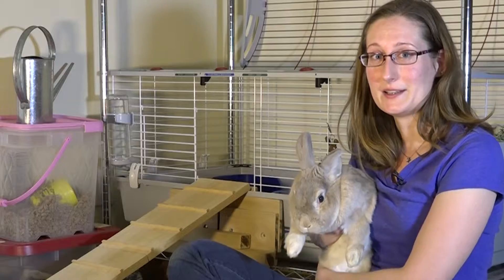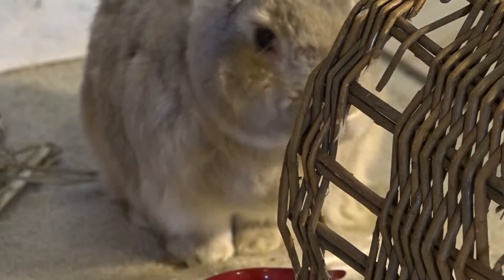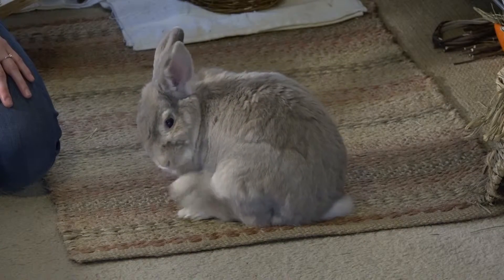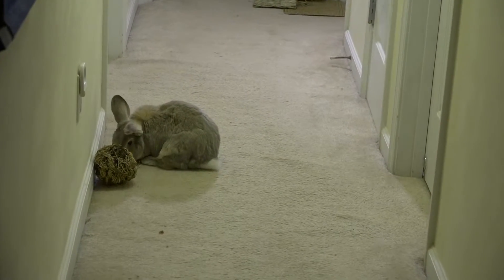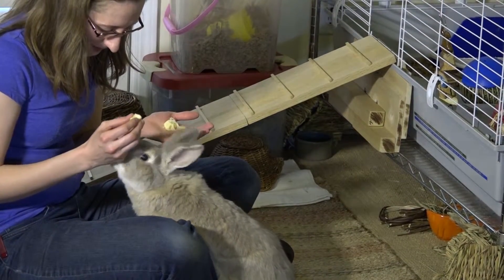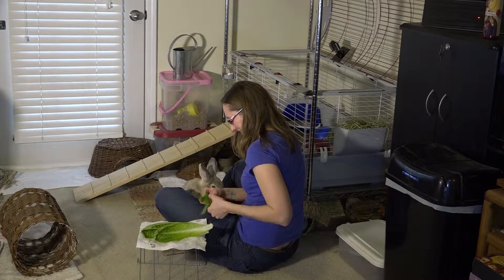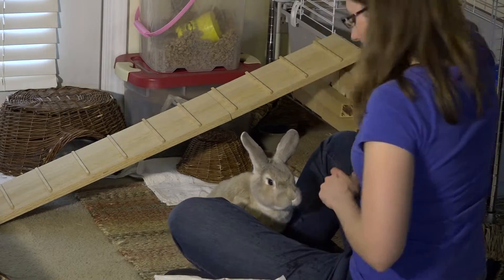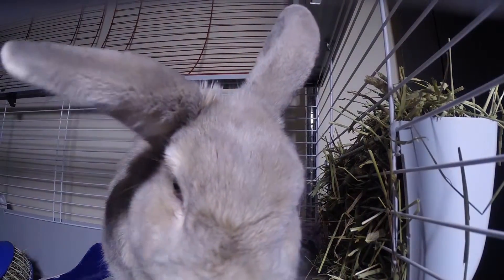PETS ON DISPLAY-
Helen's rabbit named Chloe